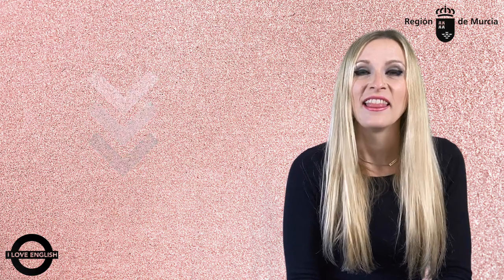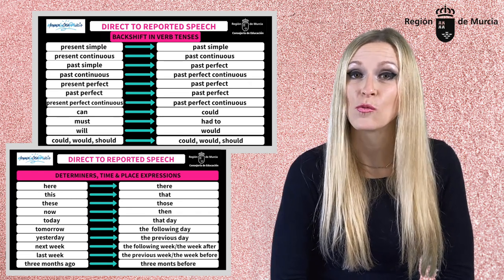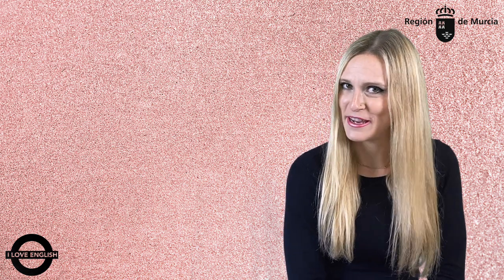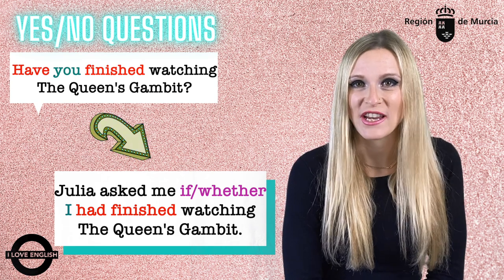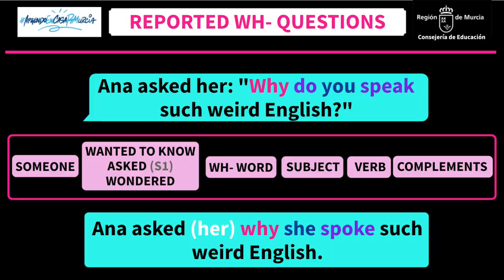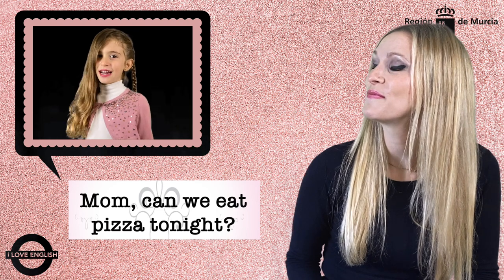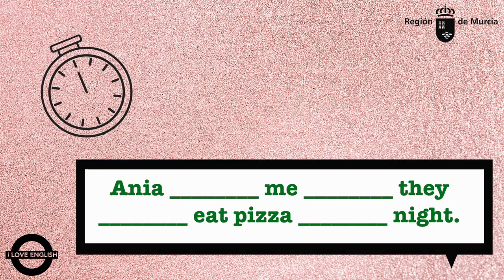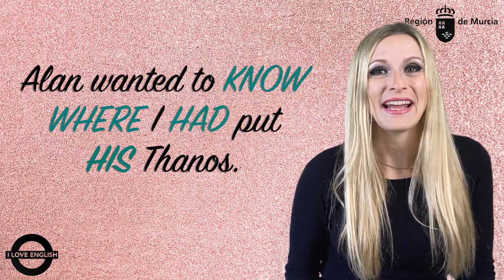REPORTED SPEECH: QUESTIONS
Vídeo explicativo del estilo indirecto (reported speech), segunda parte: reported questions.